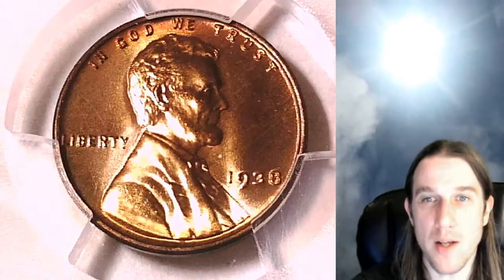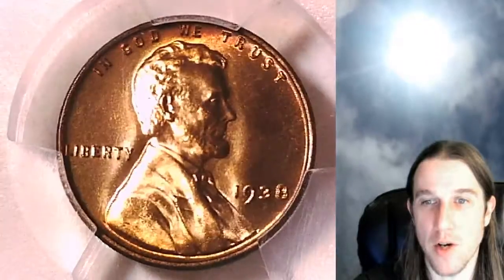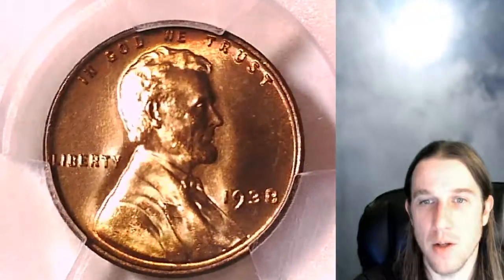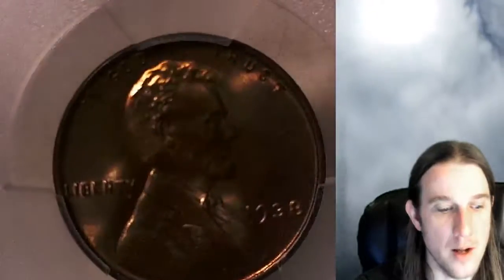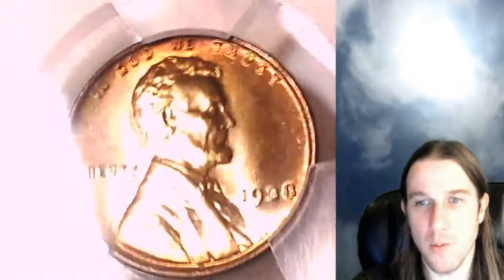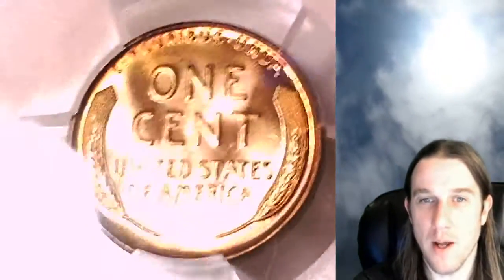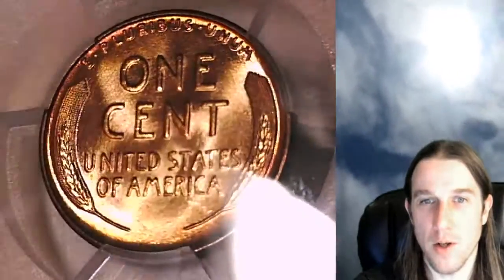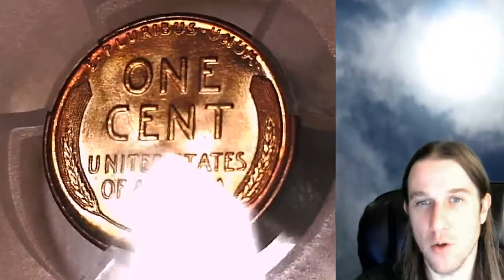Selling my 1938 P Lincoln Wheat Cent PCGS MS 67 RD 38411802 Toned